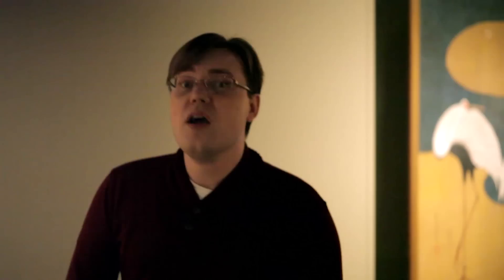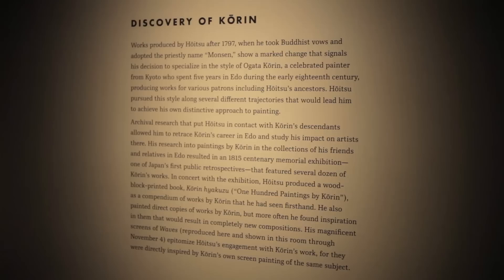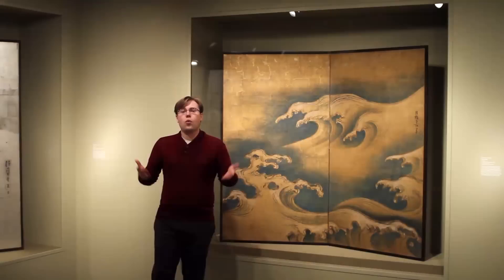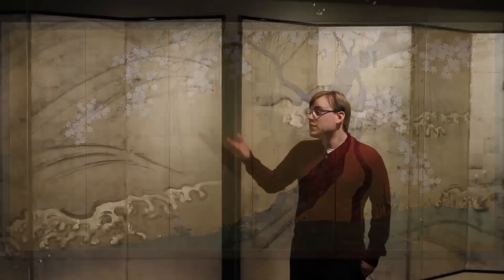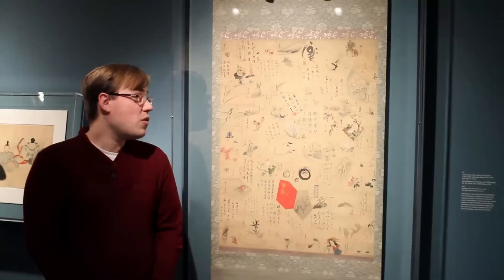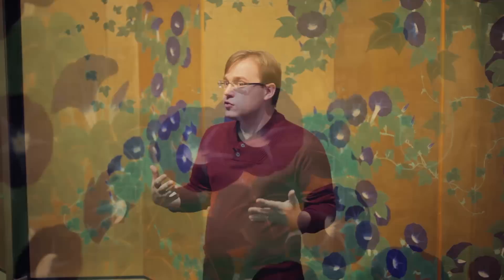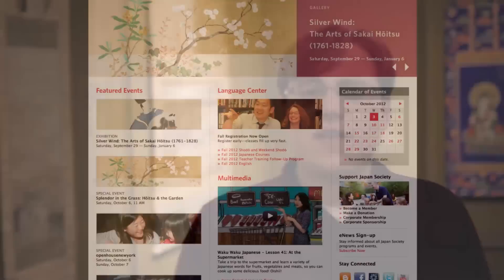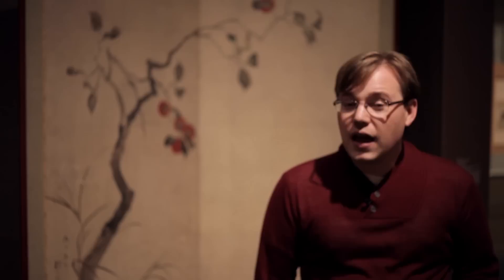Nihon NY - Episode 33 - Silver Wind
Silver Wind: The Arts of Sakai Hōitsu (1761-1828)
September 29, 2012—January 6, 2013

Japan Society Gallery presents the first American retrospective of Sakai Hōitsu, master of the bravura gesture, a samurai aristocrat turned Buddhist monk who dedicated his life to art and poetry. Triumphs of compositional daring and sumptuousness, Hōitsu's paintings and those of his chief pupil Suzuki Kiitsu (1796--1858) made a defining Japanese contribution to world art.

The exhibition includes 58 screens, scrolls, painted fans, lacquer wares, and woodblock-printed books from public and private collections throughout the United States, including five loans from The Metropolitan Museum of Art.

For Six Weeks Only, A Once-in-a-Lifetime Reunion of Two Celebrated Painted Screens!

Foremost among the paintings are Hōitsu's Waves, a magnificent pair of twelve-foot-wide six-panel screens sheathed in silver leaf and boldly brushed in black ink. They will be exhibited alongside Rough Waves by Ogata Kōrin (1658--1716), an earlier artist who inspired Hōitsu to revive the Rimpa ("school of Kōrin") style and to paint the Waves screens.

So precious and fragile that they can be on view for only six weeks, on November 4 Hōitsu's Waves will return to Japan and be replaced by his Maples and Cherry Trees, another stunning pair of screens opulently lined with gold leaf and painted in precious mineral pigments.

Silver Wind offers an unmissable opportunity to experience in its totality the art of a great painter who has long been prized in this country for his direct visual appeal, loving depiction of favorite Japanese subjects, and sensitivity to subtle changes in weather and the seasons.

Video Music: Masayo Ishigure and Miyabi koto shamisen ensemble

Admission: $15; students & seniors $12; Japan Society members and children under 16 free. Admission is free to all on Friday nights, 6-9 pm. Please note that the Gallery will not be open to the public the evening of Fri., Oct. 26.

Gallery Hours: Tues.-Thurs. 11 am-6 pm; Fri. 11 am-9 pm; Sat. & Sun. 11 am-5 pm; closed Mon. & major holidays. Docent-led walk-in tours are conducted Tues.-Sun. at 12:30 pm. Japanese language tours are conducted Friday nights at 6 pm. Tours are free with admission and are approximately one hour in duration.